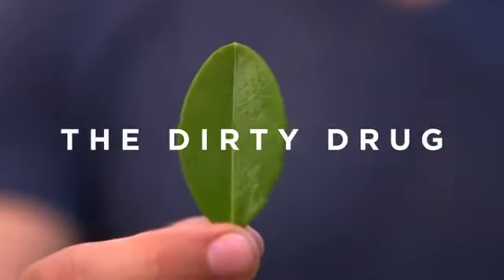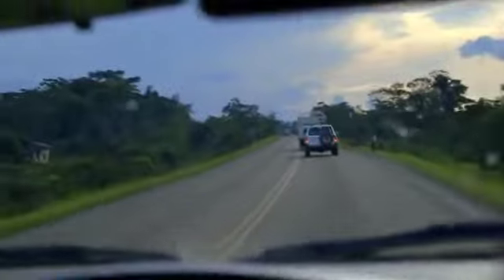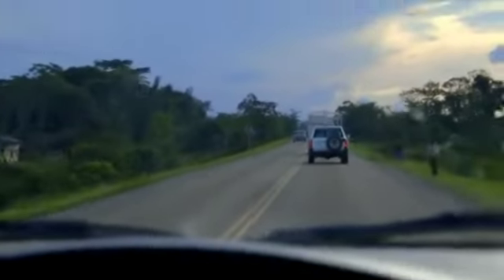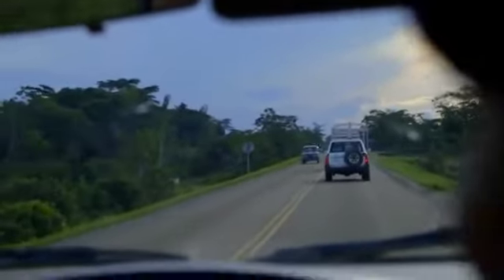From Coca Leaves to Cocaine Environmental Disaster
Watch as our correspondent Nicolas Ibarguen travels to Bolivia to investigate the environmentally damaging process of converting coca leaves into the white powder that is responsible for a billion-dollar industry.